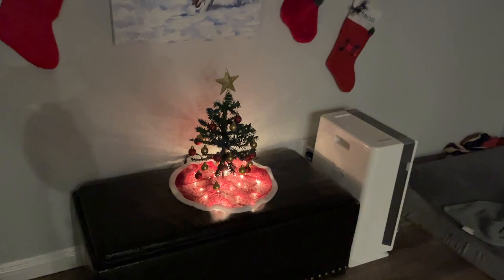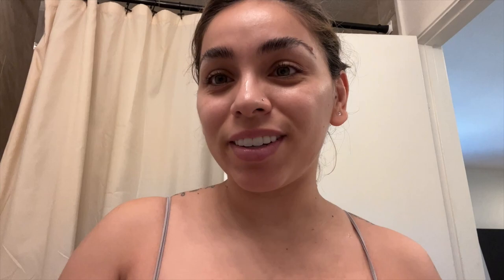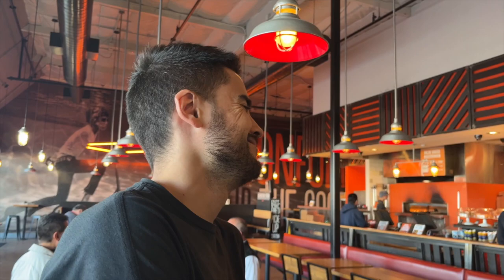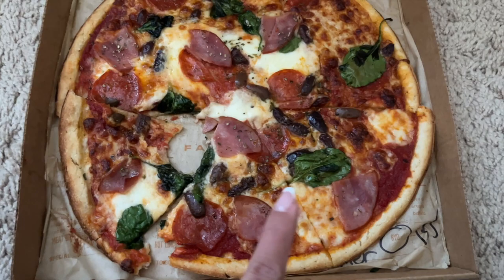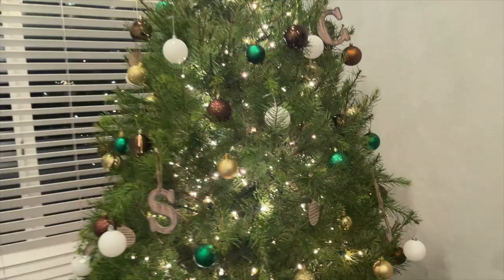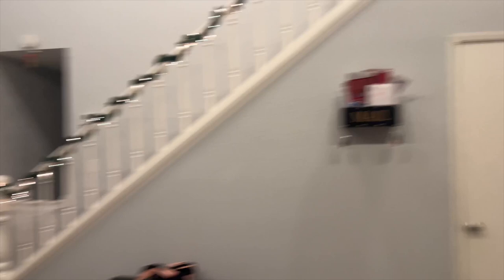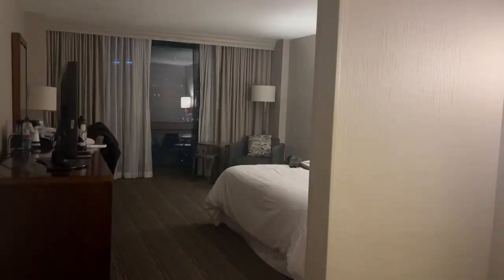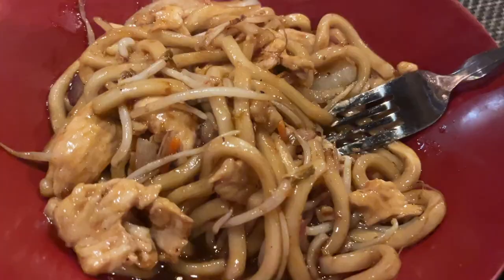VLOGMAS DAYS 7 & 8 | RANDOM STUFF + WE WENT TO CINCINNATI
MY LINKTREE:
Find all my Gym Fits & Favorites Here